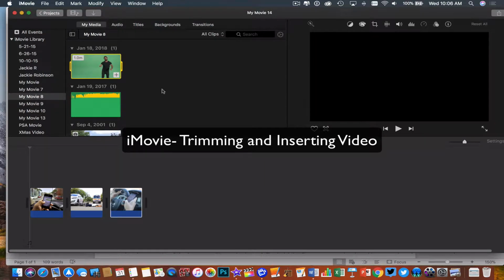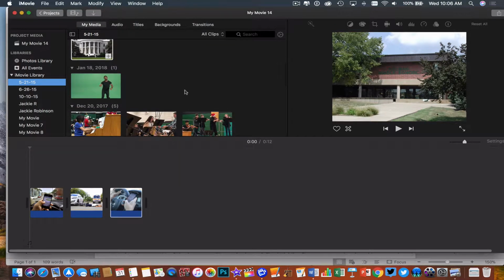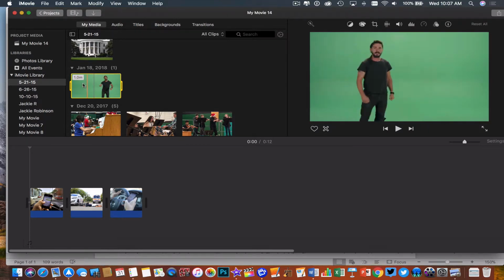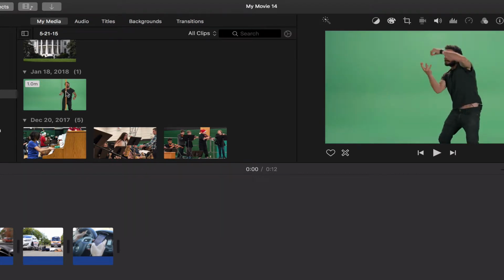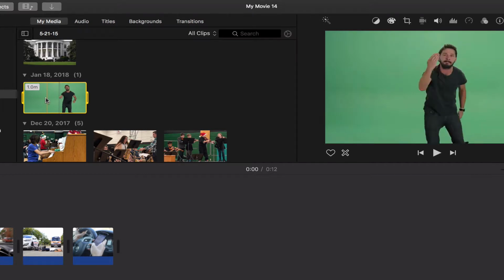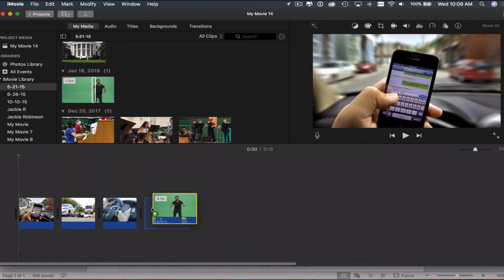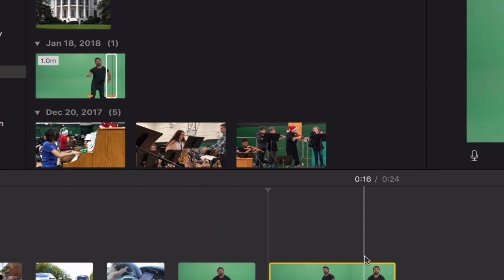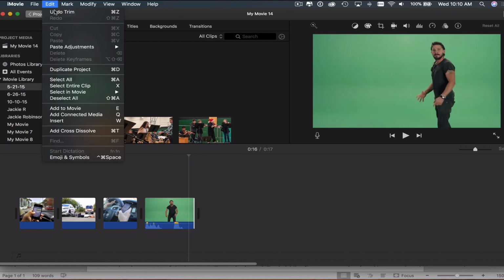iMovie for Mac- Trimming and Inserting Video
This video shows how to take video clips you’ve imported and select just the parts you want and add them to your project.